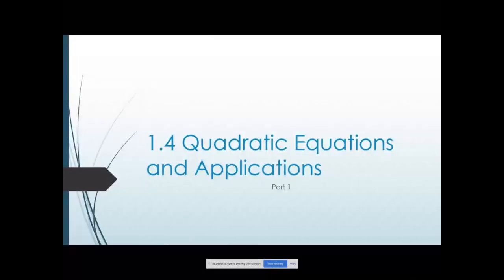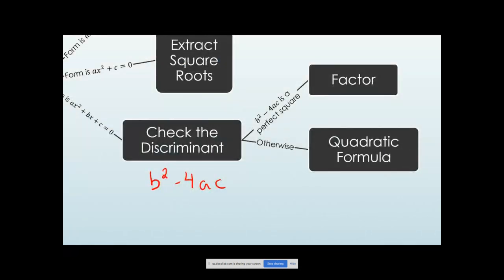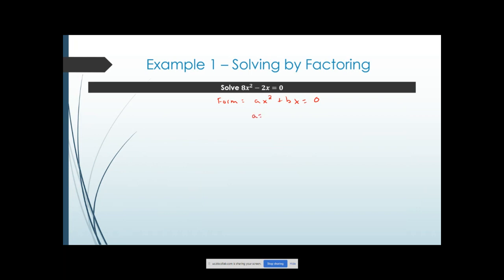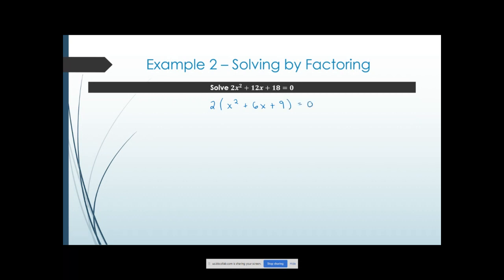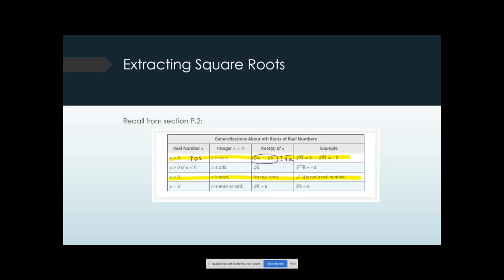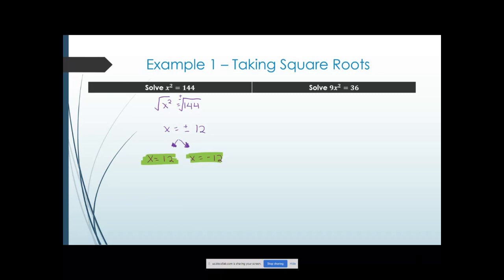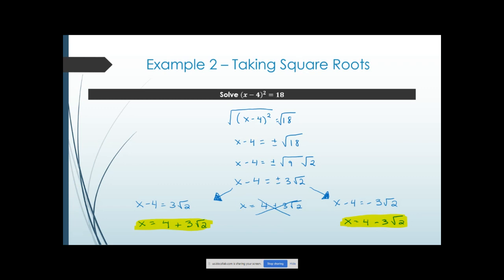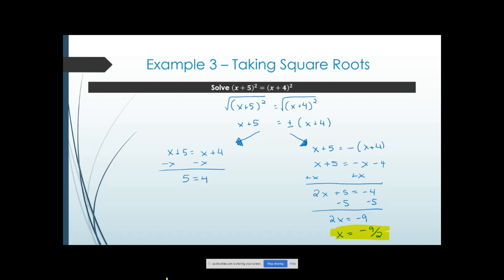MA105 Solving Quadratic Equations Part 1 - August 2019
In this video I go over solving quadratic equations by factoring and by taking square roots.

*Time Stamps:*
1:14 What is a Quadratic Equation
2:51 Which Method do I Use
5:10 Solving by Factoring
     8:46 Solve 𝟖𝒙^𝟐−𝟐𝒙=𝟎
     13:00 Solve 𝟐𝒙^𝟐+𝟏𝟐𝒙+𝟏𝟖=𝟎
16:54 Extracting Square Roots
     21:14 Solve 𝒙^𝟐=𝟏𝟒𝟒
     22:52 Solve 𝟗𝒙^𝟐=𝟑𝟔
     24:24 Solve (𝒙−𝟒)^𝟐=𝟏𝟖
     27:53 Solve (𝒙+𝟓)^𝟐=(𝒙+𝟒)^𝟐